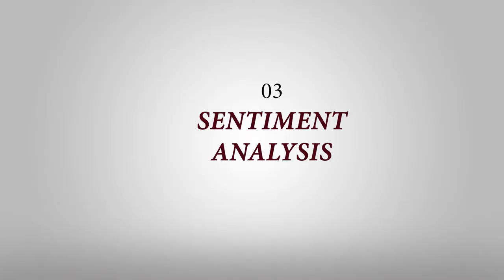Data Science Application in Telecom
Data Science is applied in almost every aspect of our lives.In telecom there are 03 main applications which are very common.
Market Segmentation, Churn Prediction and Sentiment Analysis.

00:00 Introduction
00:23 Market Segmentation
01:52 Churn Reduction
03:24 Sentiment Analysis